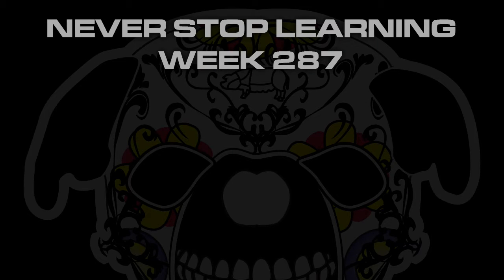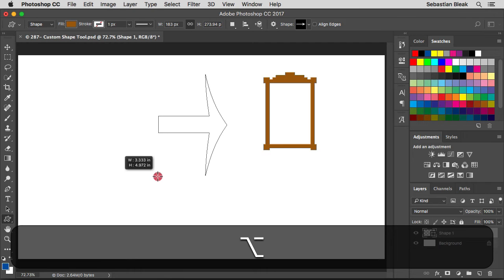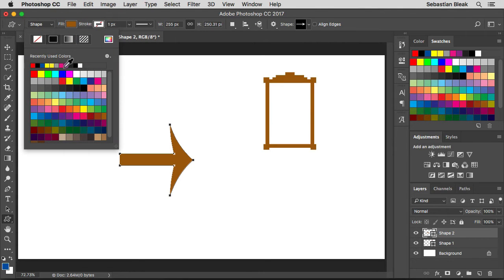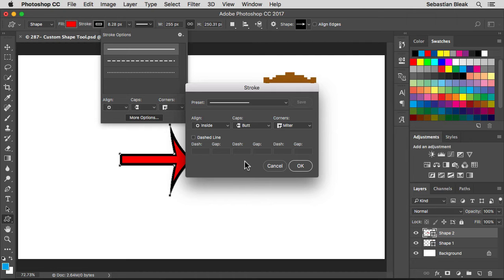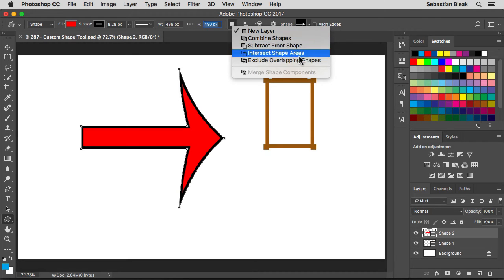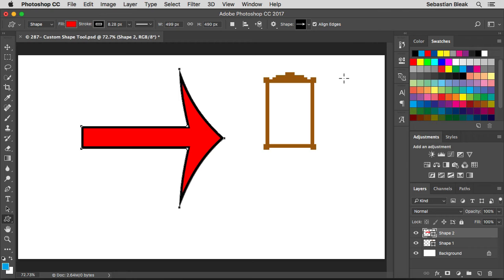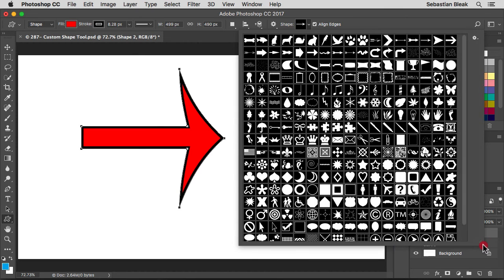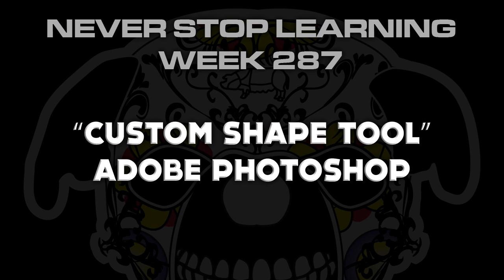Adobe Photoshop "Custom Shape Tool" NSL Wk 287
How the Custom Shape Tool works in Adobe Photoshop, load vector shapes and paste into Adobe Illustrator.